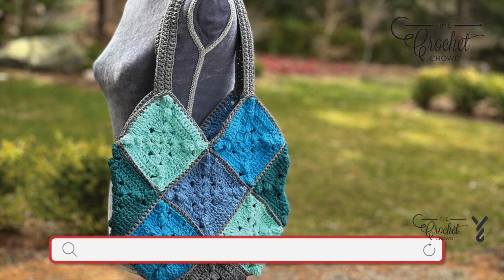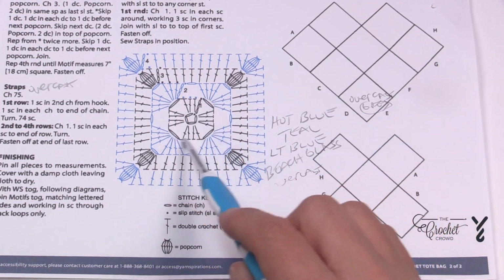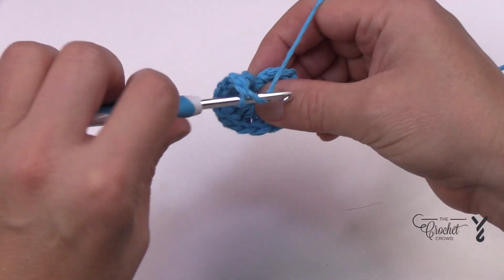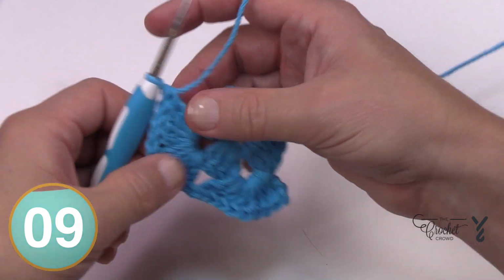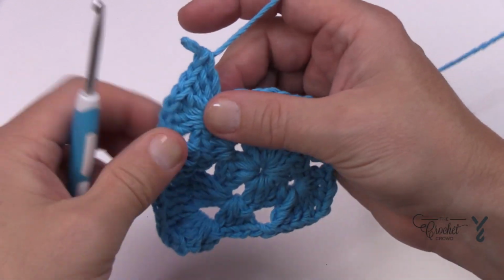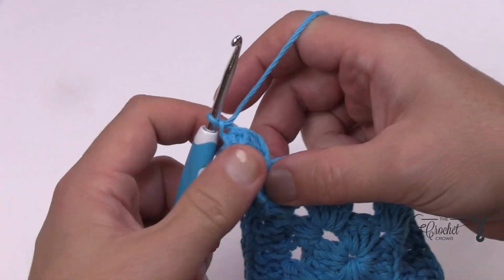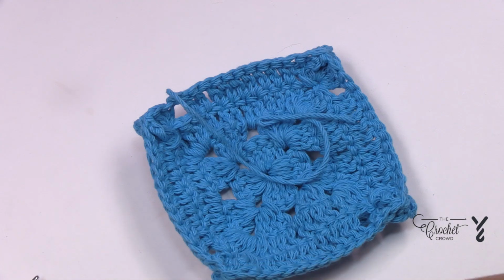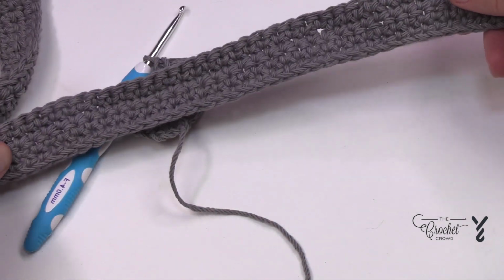Left Hand: Crochet Popcorn Cotton Granny Tote Bag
The Crochet Peaches and Creme Popcorn Tote is a great little bag to make. Speaking bluntly, it didn't take me long to make. A couple of movies of Harry Potter back to back and I had the 13 squares done, including weaving in the ends.

Be sure with this project to use 100% cotton, regardless of the brand.

I didn't have Peaches and Creme yarn but I did have Lily Sugar'n Cream yarn, I used just 5 balls of the 70.9 g / 2.5 oz, 109 m / 120 yds. I was strategic in the colour play of making the 1 bottom square the same colour as the handles and the single crochet join. Here is the colour breakdown:

Overcast - 1 Bottom Square, 2 Handles and the Single Crochet Joining (gray)
Hot Blue - 3 Squares
Teal - 3 Squares
Lt Blue - 3 Squares
Beach Glass - 3 Squares

I could technically get 4 squares of each ball.

VIDEO CHAPTERS
0:00 Start
0:05 Pattern Overview
2:29 Sanoke Review
3:06 Schematic and Crochet Diagram Review
3:52 Beginning Chain
4:23 Rnd 1
6:28 Rnd 2
8:32 Rnd 3
12:28 Rnd 4
16:06 Fastening Off Technique
17:26 Crocheting Handles

PATTERN DETAILS
Project Size: 20" x20" excluding handles.
Stitch Multiple is not applicable.
Hook Size on Pattern: 4 mm / G/6
Yarn In Pattern: Peaches and Creme
For Teaching Purposes: I am showing 4 mm / G/6 with Lily Sugar'n Cream yarn.